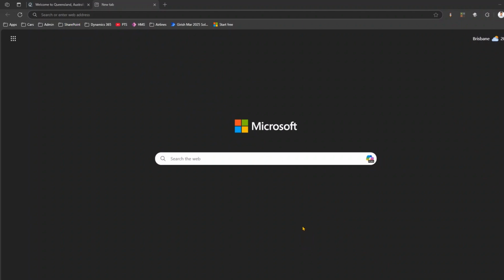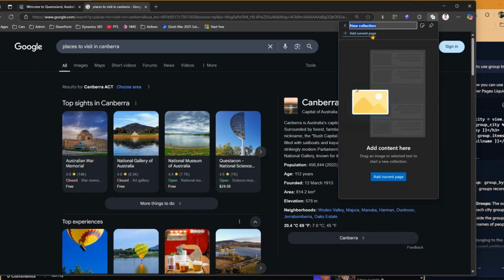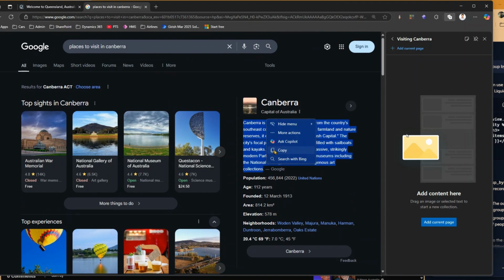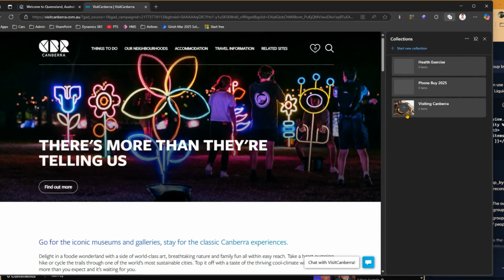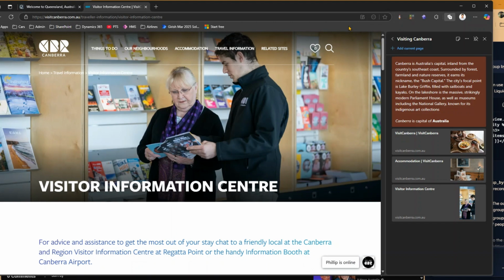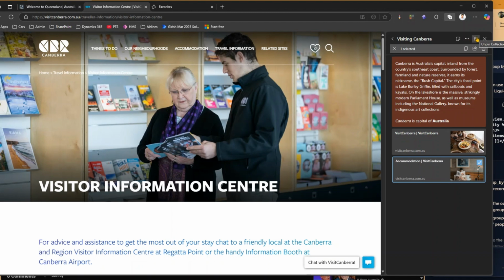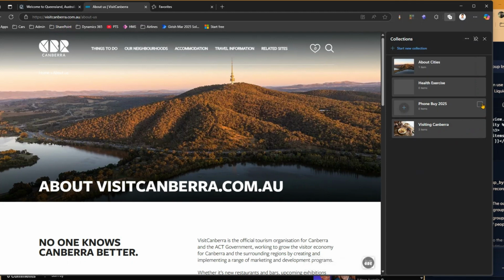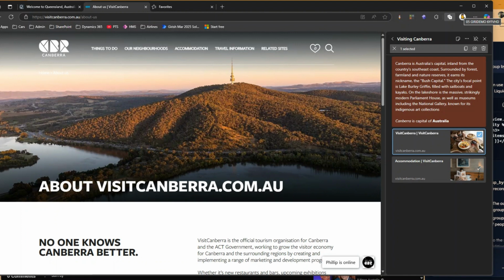How to use collections within Microsoft Edge?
This video demonstrates the collections feature within Microsoft Edge browser.

Collection allows you to organise content within a web browser.

Girish Uppal explains the difference between favorites and collections and how you can use collections to store web links, image contents and text or notes in a container named as collections.